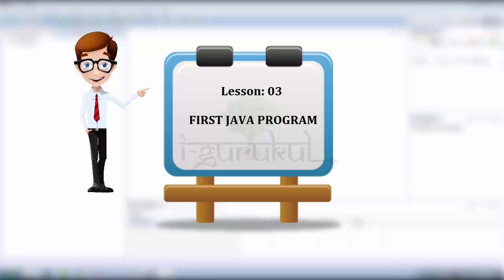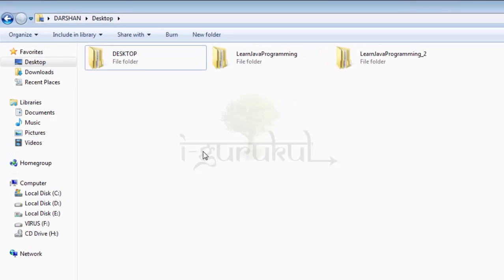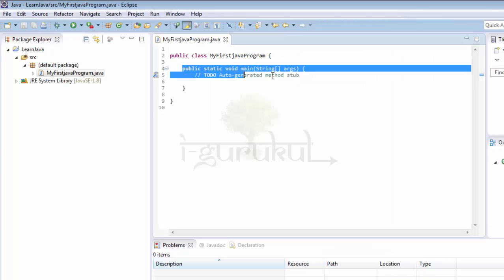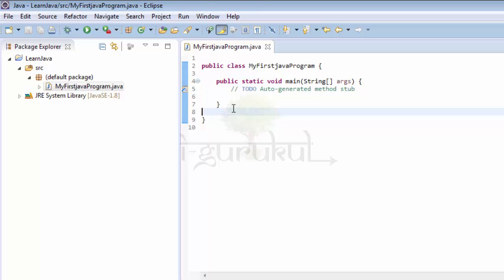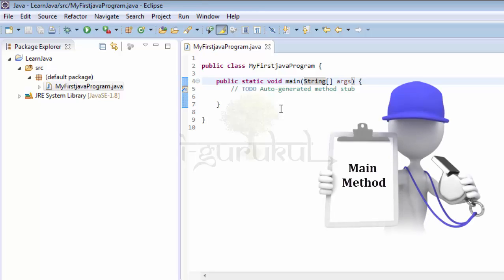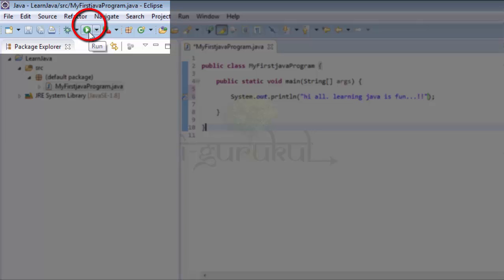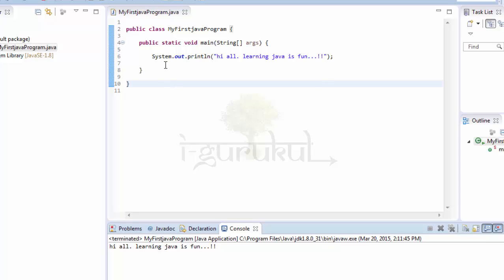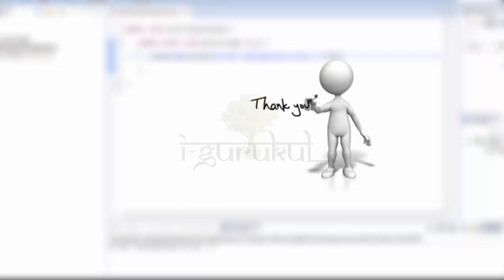Lesson 03: Java First Program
This Video features about creating your first java program.
print your first line using eclipse in java. source folder for .class and .java file. and many more important points are being covered.